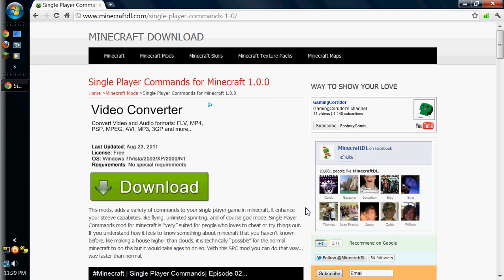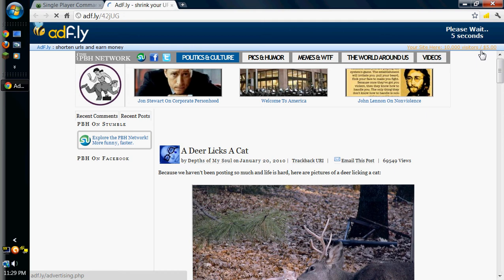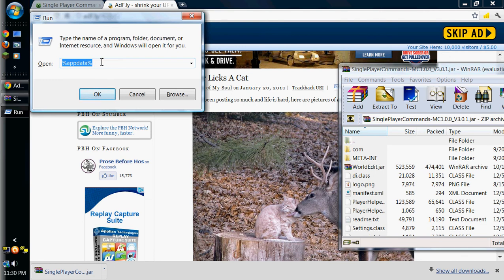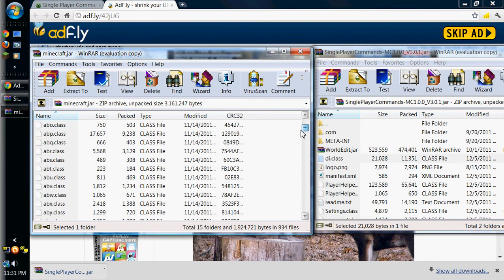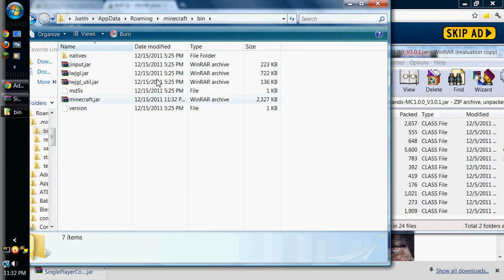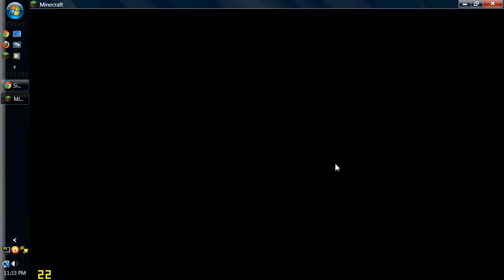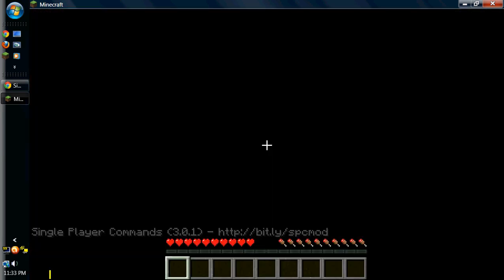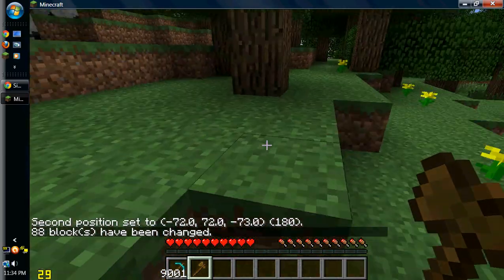Single Player Commands (SPC) Mod Installation Guide - Minecraft 1.2.5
Hey guys, I've finally made a video after a lot of tampering with my computer and microphone to get everything working.  As promised, the links are below!

Single Player Commands (SPC) Command List (You may need to go through an advertisement unfortunately, but it's not that painful to click :P)